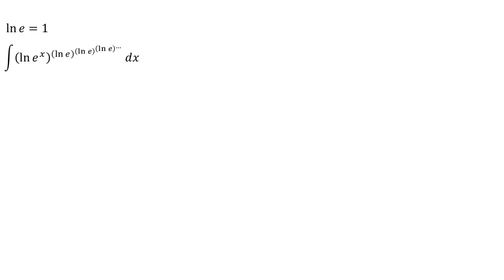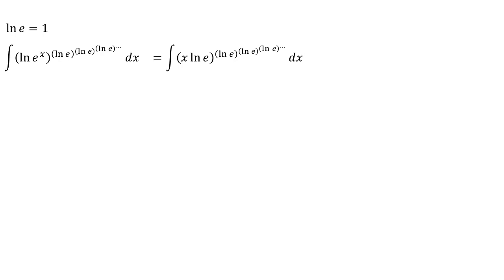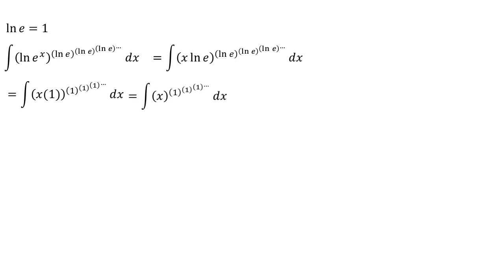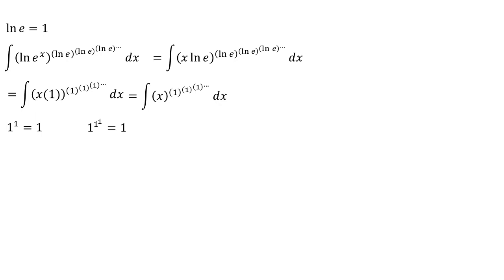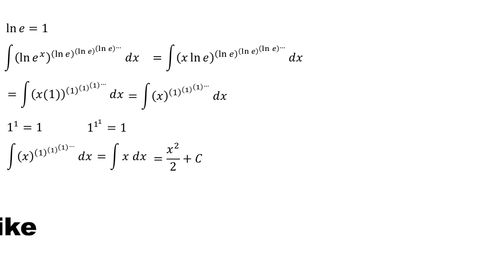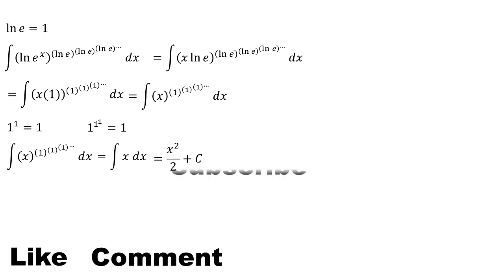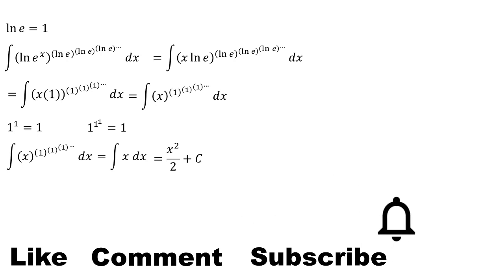integral of (ln e^x)^( ln e)^(ln e)^(ln e)... dx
This video contains an explanation of the integral of (ln e^x)^( ln e)^(ln e)^(ln e)... dx

integral by parts
integral substitution
integral exponential
definite integral
indefinite integral
integral absolute value
mathl
mahth tricks
math reacts
math solution
math olympiad
maths
math trick
math solver
maths online
math optional
math projects
math practical
math problems
math class
mathematics
mathatician
mathatics analysis
integral
integral calculus
integral class
integral everyday
integral trigonometry
calculus
calculus integration
integration
einstein
euler
newton
science
phytagoras
algebra
linear algebra
phi
natural logarithm
trigonometry
geometry
matrix
vector
utbk
mathsmeme
ukmeme
britishmeme
student
teacher
algebra
triangel
math learning
math solution
integrals
derivative
anti derivative
math olympiad
number theory
linear
number line
linear algebra
statitistic
american teacher
american teaching mathts
american math
american mathematics olympiad
american mathematics
american mathematics competition
american math olympiad
american math bosss
american study
american maths class
american math grade 10
american math grade 11
american math grade 12
integral substitution
integral trigonometry
integral partial